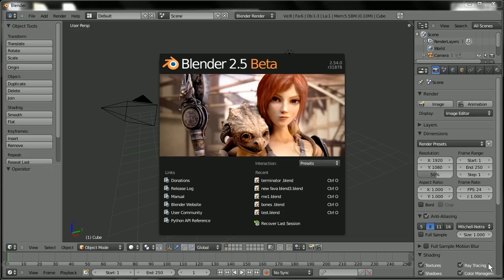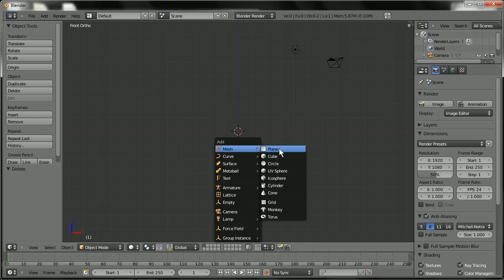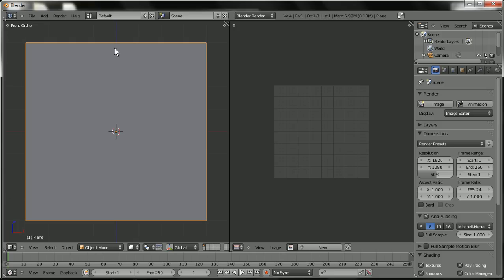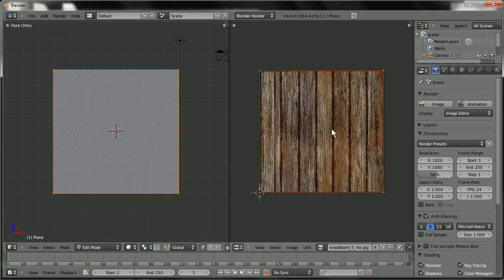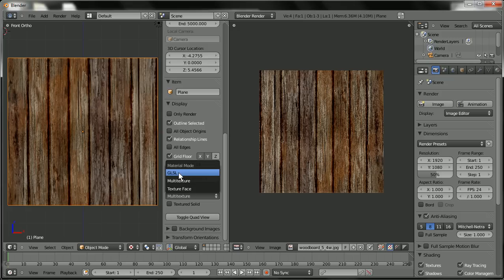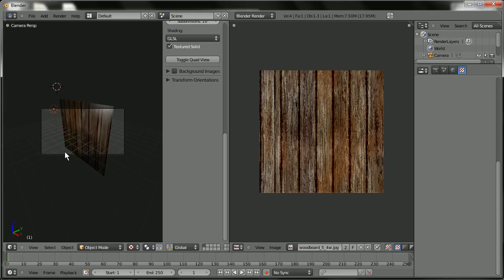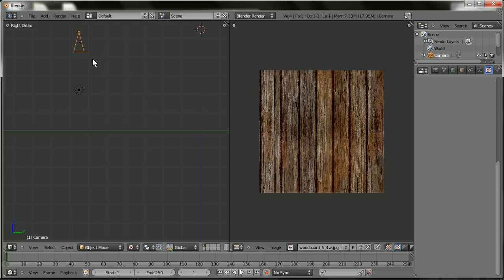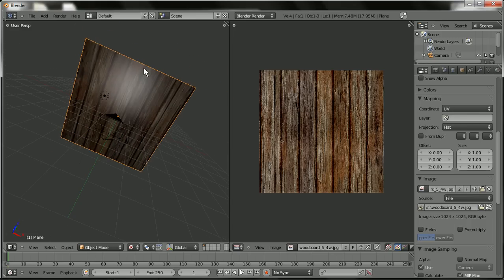adding depth to textures blender 2.5 part 1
in this video tutorial ill be showing you how you fake depth to your model that way you can keep a low poly model works well for video gaming and or maybe achitecturing maybe i dont know use your imagination hope you like it have fun and happy blending